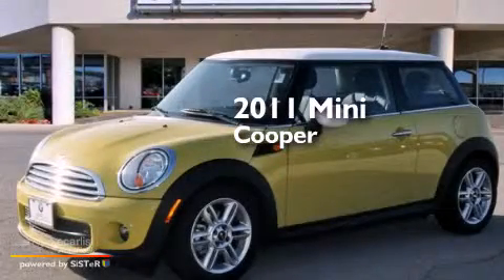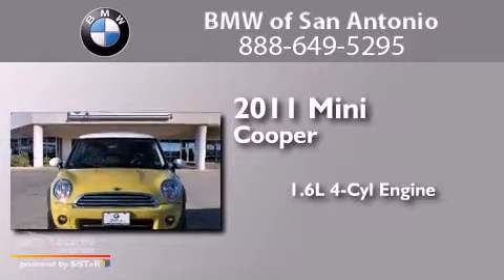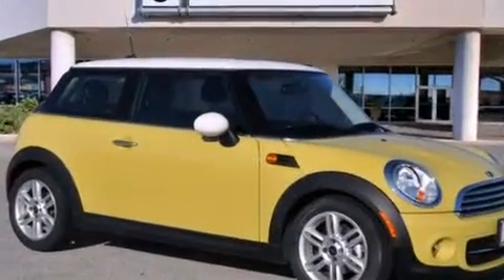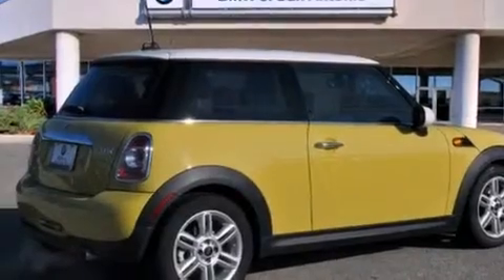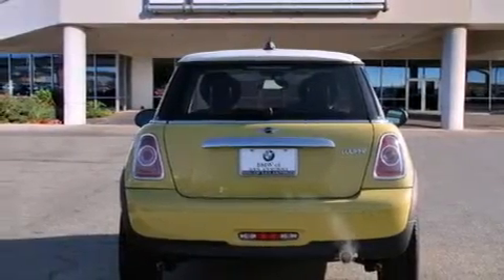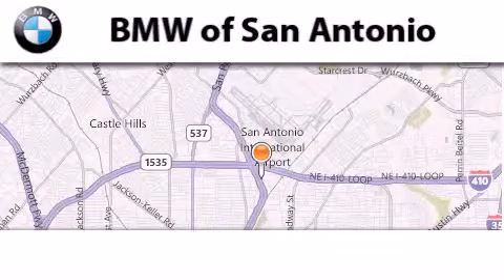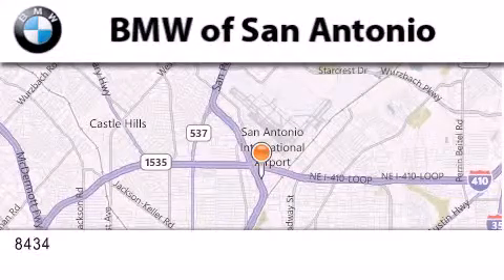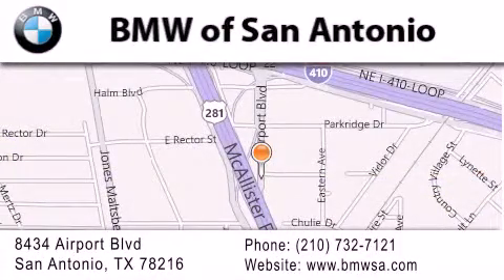Pre-Owned 2011 MINI Cooper Hardtop Austin TX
We've been honored to serve the San Antonio TX area , we promise that your experience at our dealership will exceed your expectations ! Year : 2011 Make : MINI Model : Cooper Hardtop Engine : 1.6L OHC 16-Valve I4 Engine Trans . : Automatic Exterior : Unspecified Miles : 27,160 Interior : Unspecified BMW of San Antonio Airport Boulevard San Antonio , TX 78216 BMW of San Antonio is a San Antonio BMW Dealer , specializing in new BMW vehicle sales and service for the greater San Antonio Texas area . BMW of San Antonio has served buyers and owners in surrounding communities including Boerne , Laredo , New Braunfels , San Marcos , Seguin , Converse , Alamo Heights , Terrell Hills , Olmos Park , Fair Oaks Ranch , Pipe Creek , The Dominion , Helotes , Bexar County , Comal County , Guadalupe County , Wilson County , Webb County , and surrounding communities of the San Antonio area . As a leader in BMW sales and service for the San Antonio Texas metropolitan area , BMW of San Antonio has access to one of the largest BMW vehicle inventories including both new and used cars , trucks , vans and SUVs . At BMW of San Antonio , our dedicated BMW sales representatives will help you in researching your next automobile purchase . Pre-Owned 2011 MINI Cooper Hardtop San Antonio TX